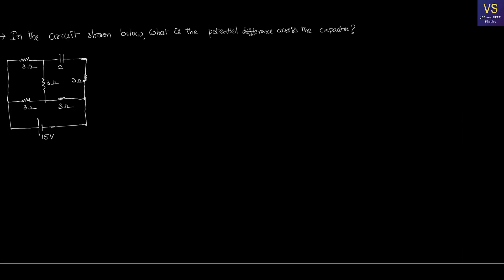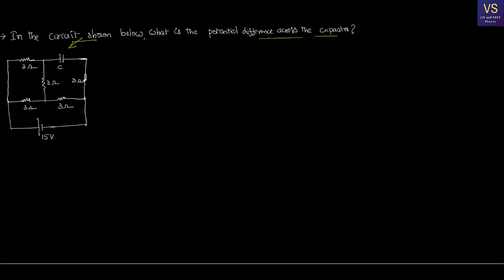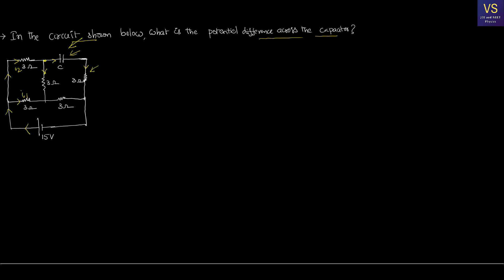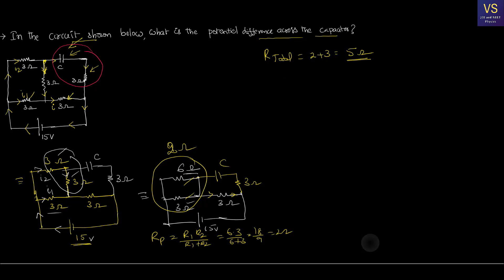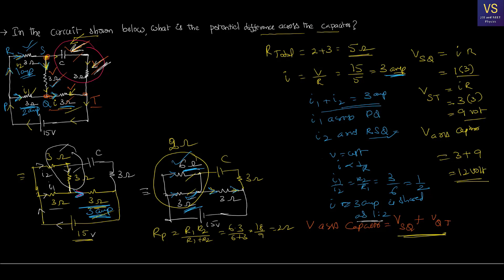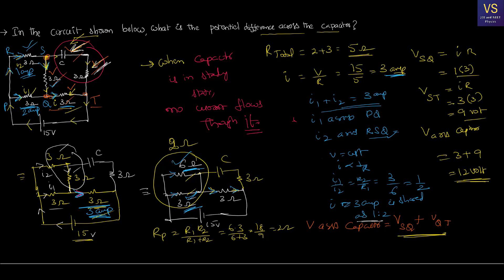Finding Potential drop across Capacitor Problem in Current Electricity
Potential drop across Capacitor is the  Problem in Current Electricity that we are handling here in this video and here we are talking about how current and voltage is distributed in a connected circuit and what is also important is a fully charged capacitor does not allow any flow of current trhough it in the study state.

0:00 given problem is..
1:30 understanding the data..
3:30 simplifing the circuit..
6:00 current distributed as..
8:00 potential drop is...